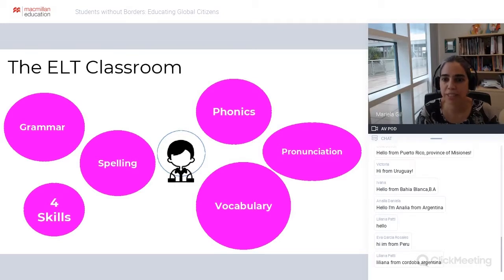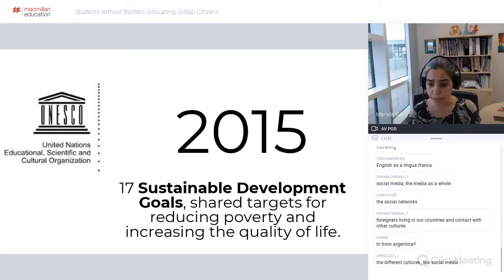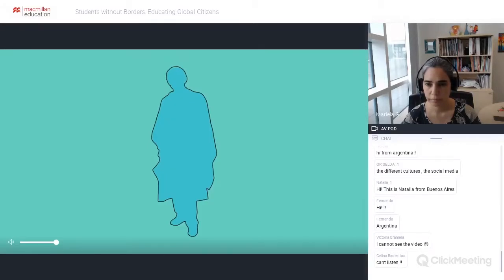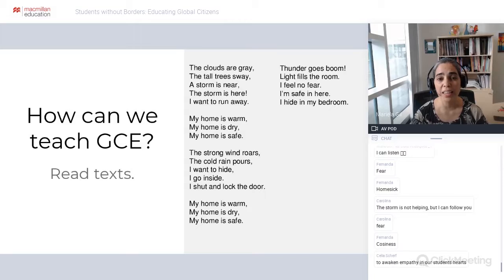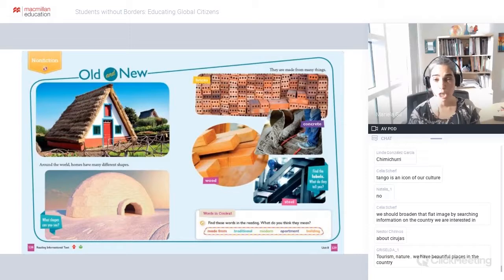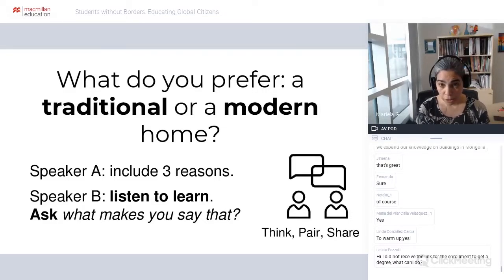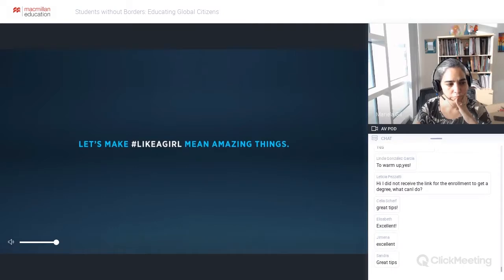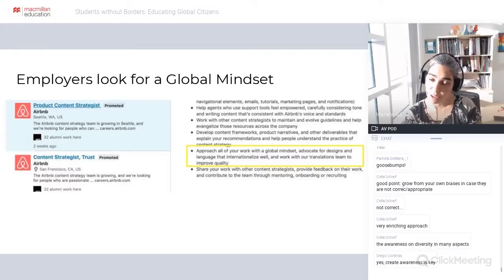Recording Webinar "Students without Borders: Educating Global Citizens" by Mariela Gil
We live in an increasingly globalized world that enriches our lives, but also poses huge challenges. In this webinar we’ll look how we can support students not just in developing the linguistic skills to navigate this world, but also the skills to thrive as global citizens. Participants will take home ideas for including global citizenship education in their classrooms.